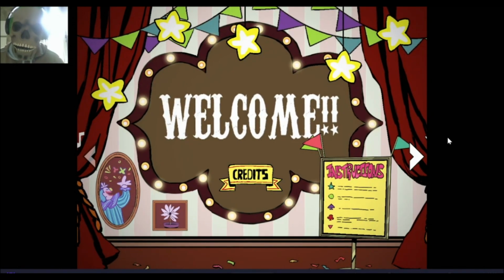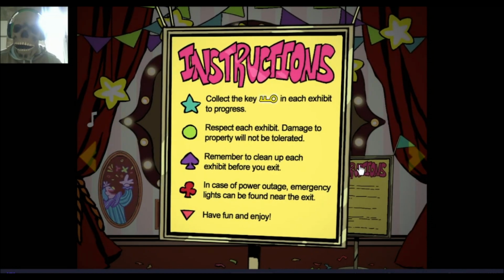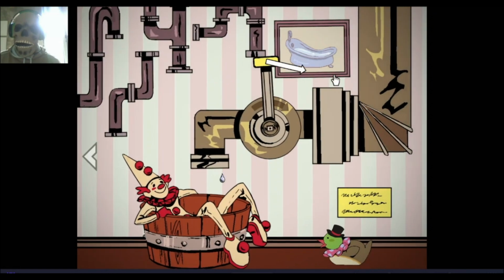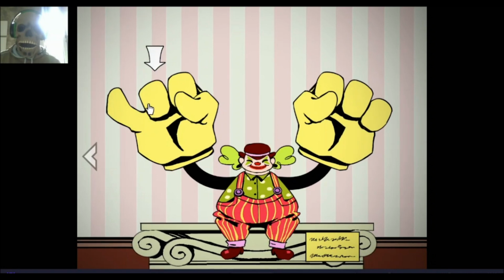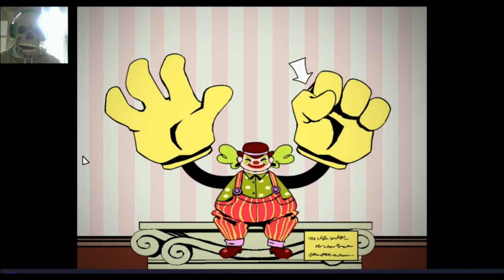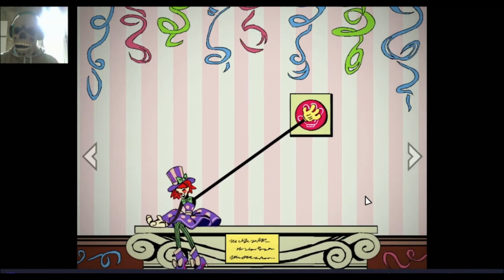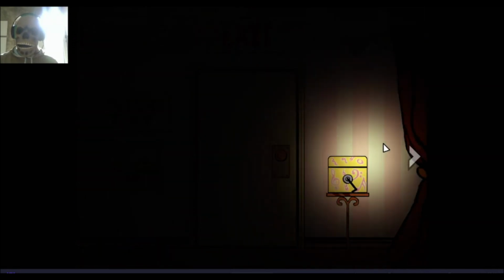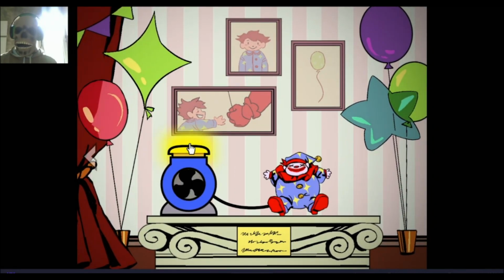You must play this FREE game!!!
Exhibit of Sorrows - It's great and you can play it for free here: